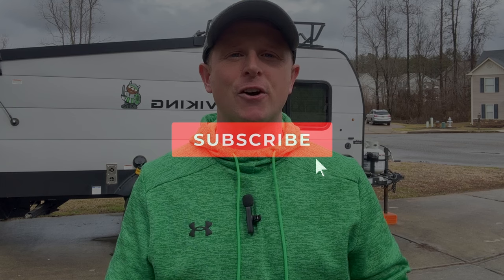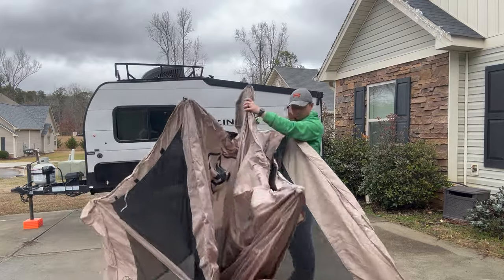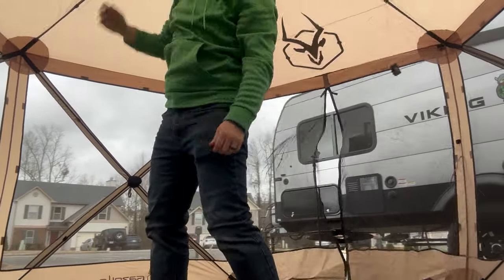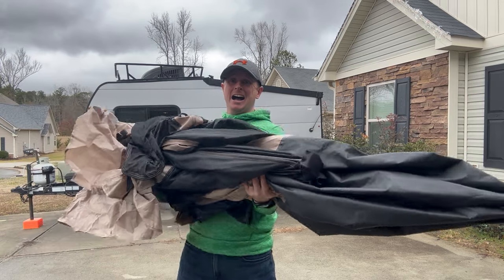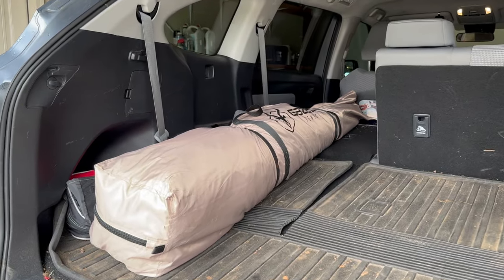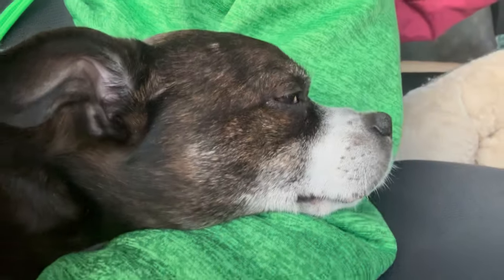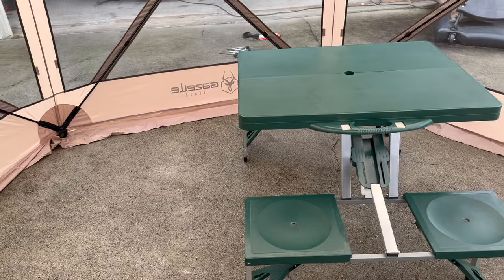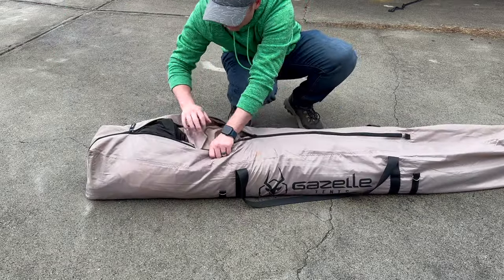Owner's Review Gazelle Tents | Gazelle G6 6-Sided Portable Gazebo | Pop-up Screen Room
I have used this portable gazebo for over 12 months and the quality is very good. The stitching, poles, and zipper are all in great shape. There are lots of great things this Gazelle Tent has to offer -- but is it the right solution for you and your family? Make sure to watch my honest review and you can decide!